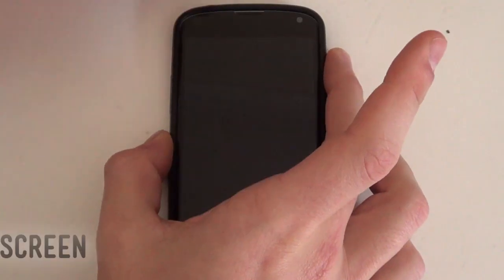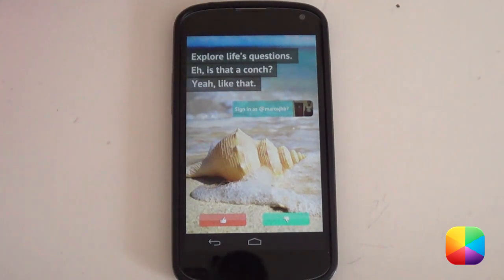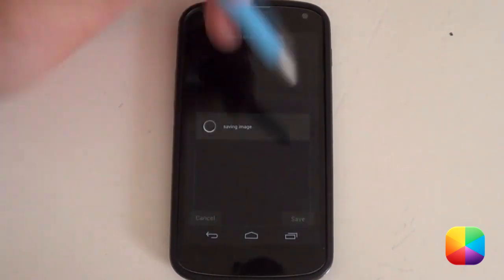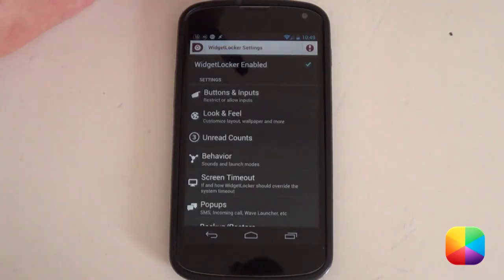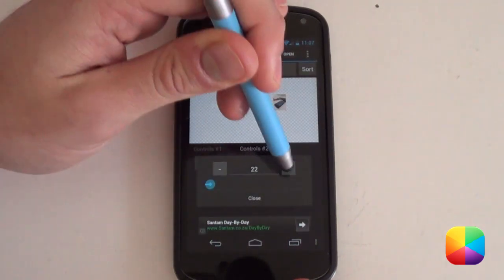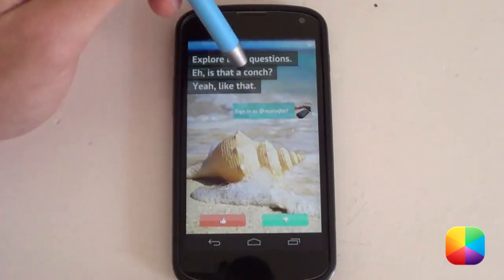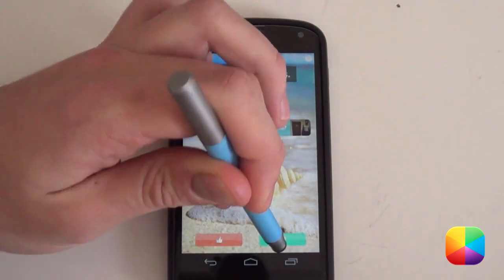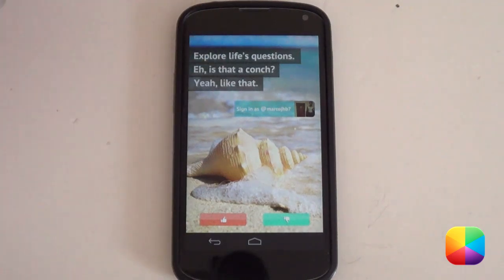Blurtopians (by Zo Arquenix) (Part 2) - Android Lock Screen Tutorial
This is the lock screen for Blurtopians, to see the homescreen setup (Part 1),

First remove any icons or widgets, then:

1. Tap the white icon at the top to open up the settings.
2. Look & Feel - Select Alternative Wallpaper.
3. 'Select Wallpaper' - find the wallpaper that you have copied to your phone.
4. Resize it so it takes up the width of the wallpaper, as long as the 'log in' area is in the middle it should be good.
5. Layout - Drag the Anchor all the way to the bottom & Deselect Auto grid size.
6. Change the grid size to something large (I used a 12x12 for my Nexus 4, but this can vary).
7. Hide Notification Bar.

1. Hold down on the screen - New Widget - UCCW - Any Size.
2. Select uzip - Find the BlurtopiansLockMarcoNew.uzip and select it.
3. Tap the skin to open the editor - Select Background to open the Select Object list, change objects as desired.
4. Once you done - Menu - Lock Widgets - On.

1. Hold down on the lock screen - Custom Slider
2. Slide the green lock icon to the right - Under Actions select Disable.
3. Slide the grey sound icon to the left - Under Actions select Disable.
4. Tap the middle area - Under Actions select Widgetlocker Actions - Unlock.
5. Select the Icon tab - Gallery - Select the Blank.png
6. Select Done - Resize if desired.

Part 5: Power Toggles Setup

1. Hold down on the thumbs down icon - Widget - Power toggles.
2. Tap the toggles to remove them.
3. Tap add toggle - Screen Lock (Hardware), now remove the last toggle so just this one remains,
4, Button Colors - Make all Transparent.
5, Background Fill - Slide to left to make transparent.
6. Button Dividers - Hidden.
7. Select Done - Resize if necessary.

Boom!